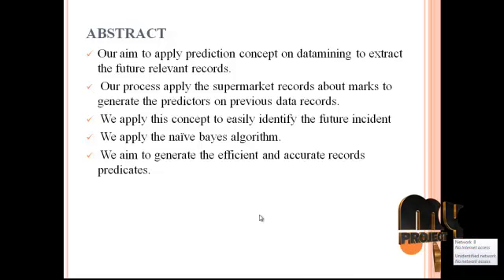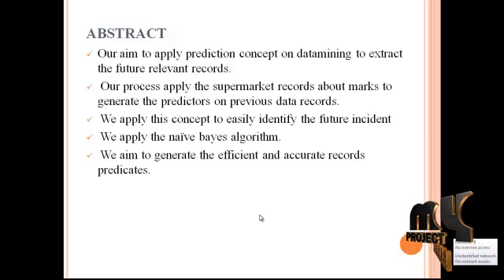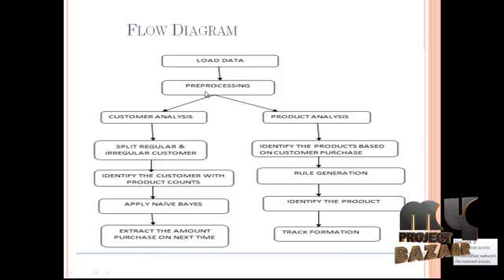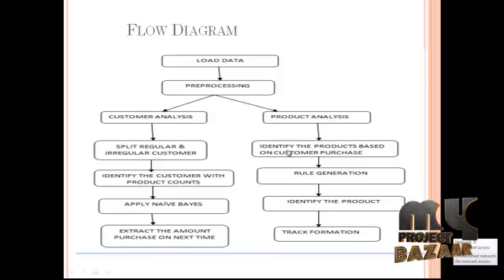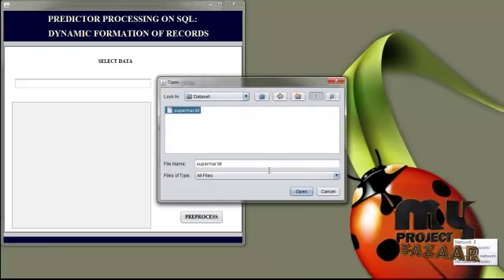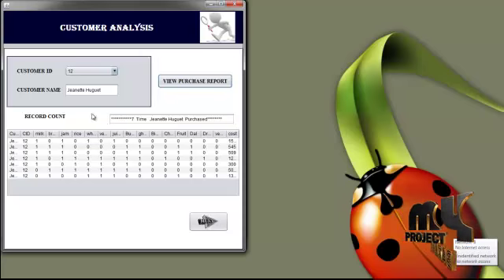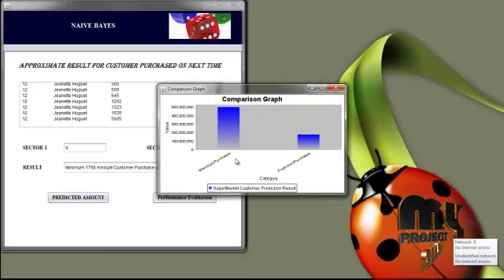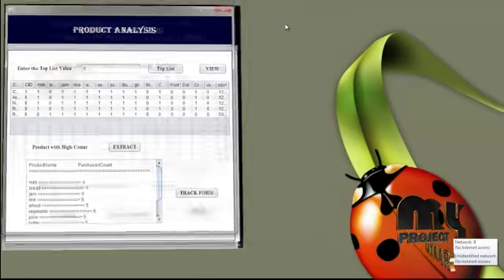Final Year Projects 2015 | Set predicates in sql:Enabling set-level comparisons